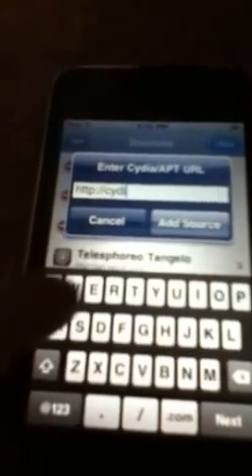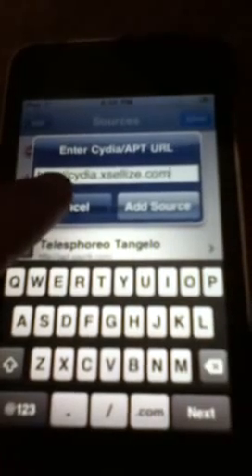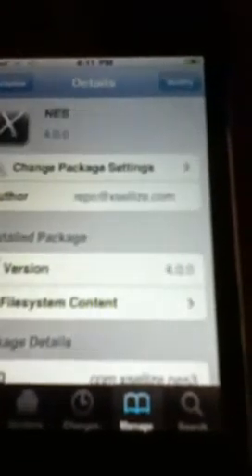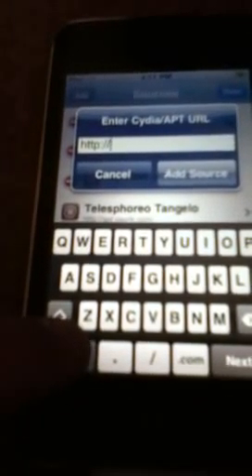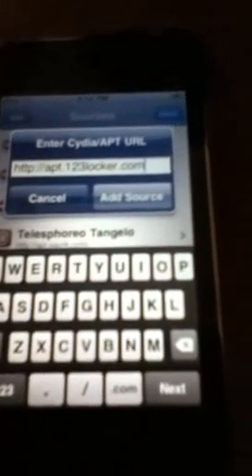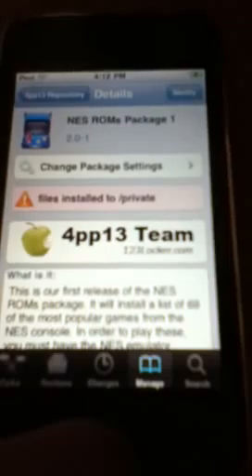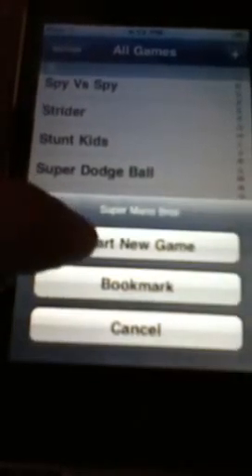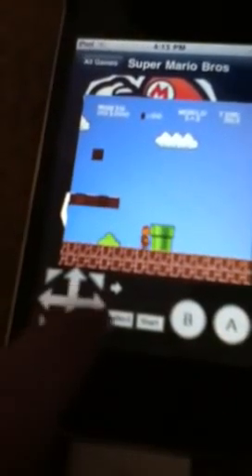How to get nes and nes roms for the iPod touch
First you go into cydia then you go to manage then sources and edit add then put cydia.xellize.com after you do that go into xselize then find nes once you do that then you go back then add apt.123locker.com then go to the thing you just added then install nes roms package 1 then go to your nes app and you have all those games.